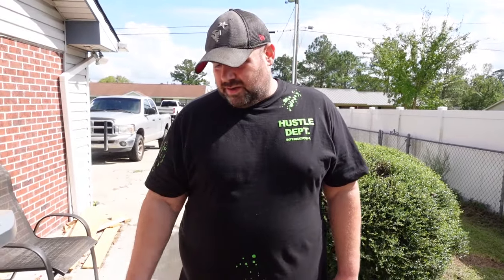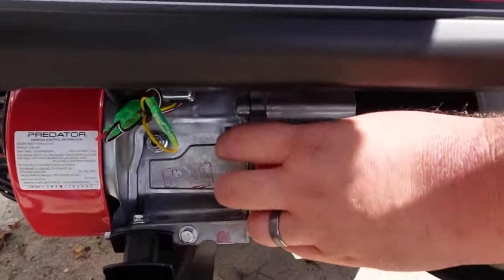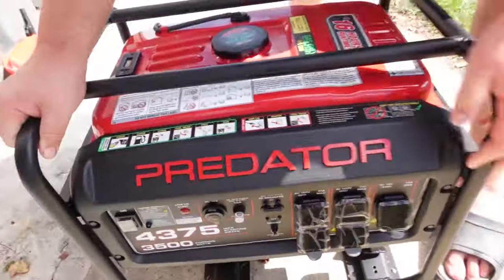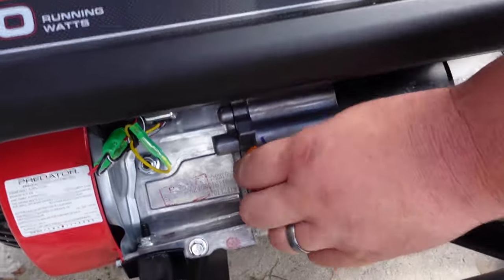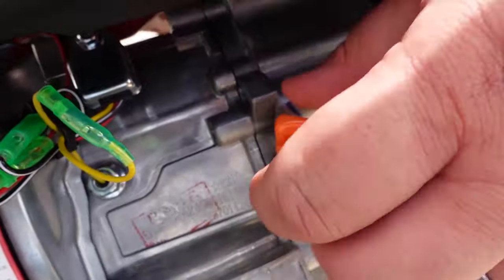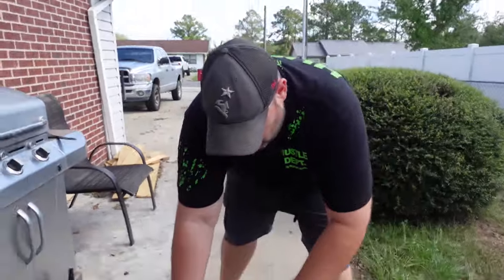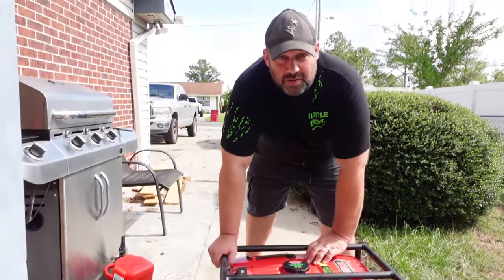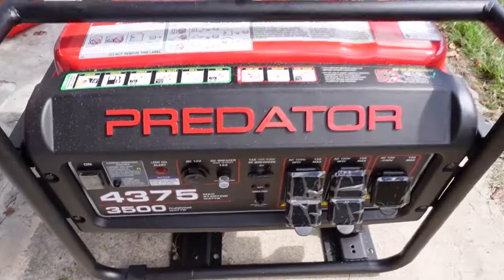TOP 5 TIPS OF HOW TO USE A ￼GENERATER! ￼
Collaborations, business or any other

Welcome to Chris and Nima's channel.  We are a family from Western Massachusetts that enjoy vlogging, travel, challenges and reviews follow our journey on YouTube. YouTube.com/chrisandnima1

Family vloggers
The Dodge
Chris and Nima